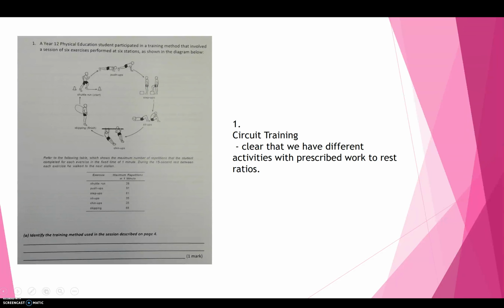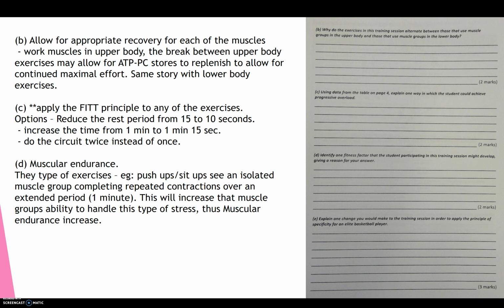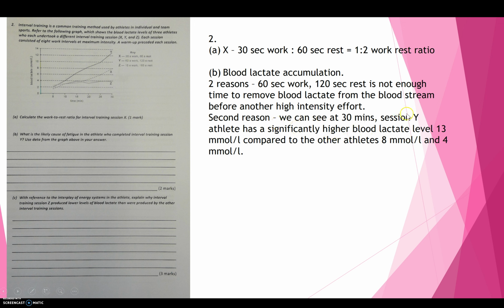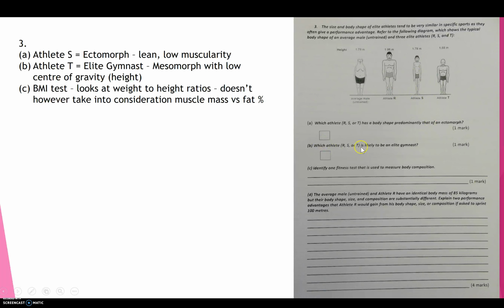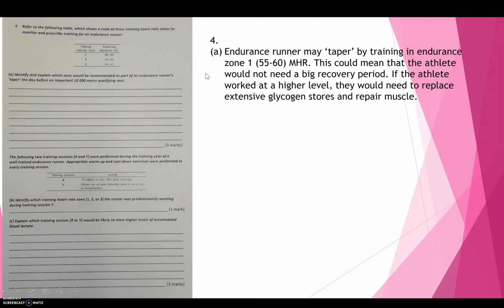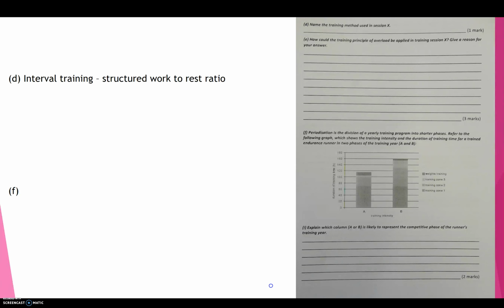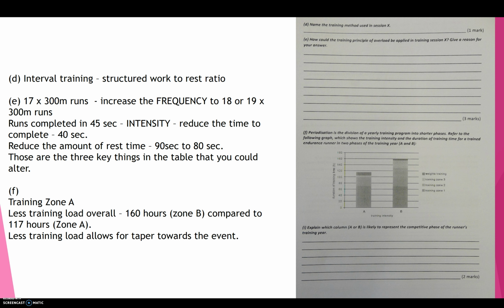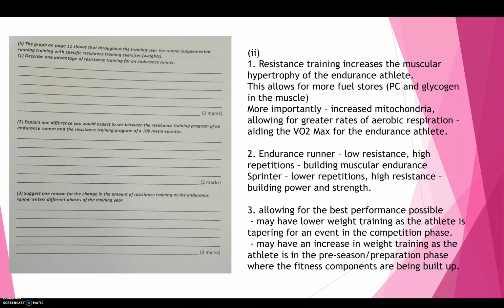Test 3 Review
Review and suggested answers for 3rd formative test - Training and Physiological factors that affect performance.